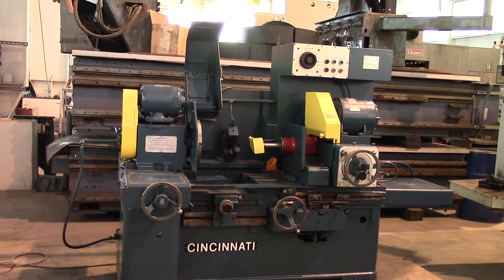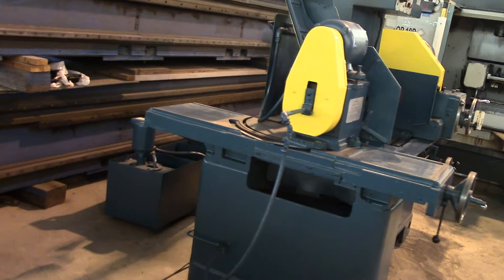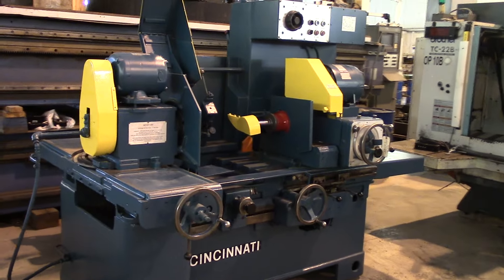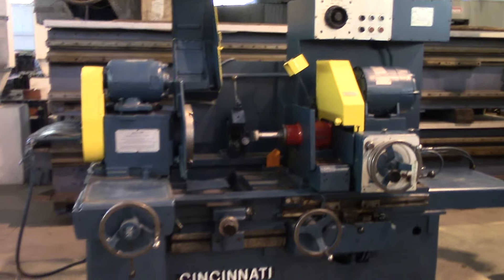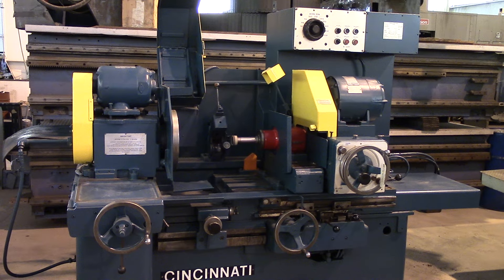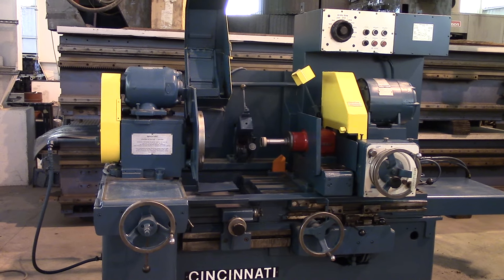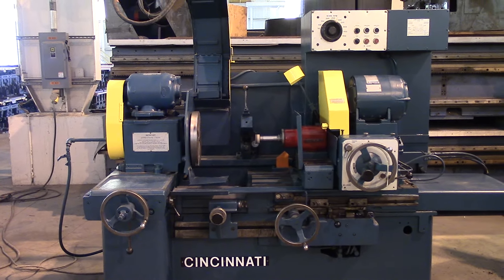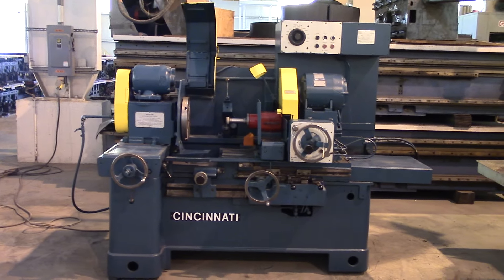273A Cincinnati Milacron/Heald Universal Internal Grinder For Sale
For Full Quote & Pricing:
Stock # 30238